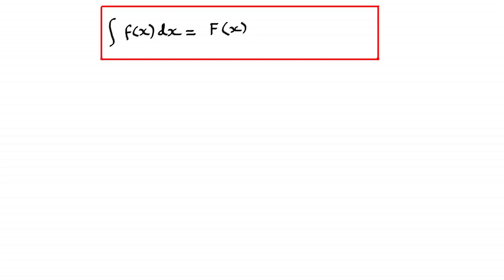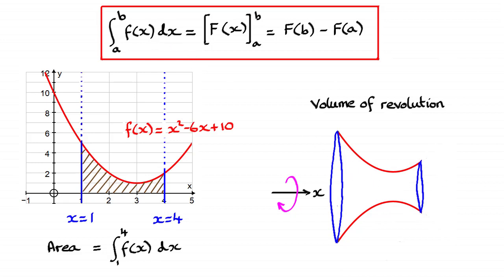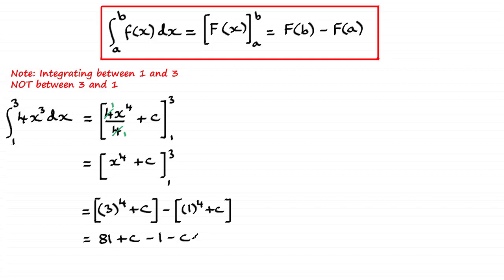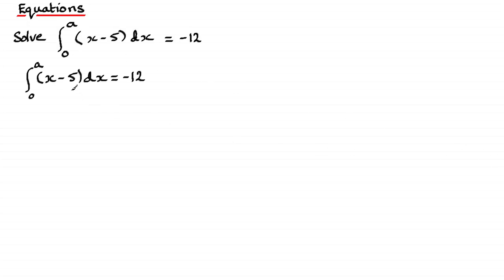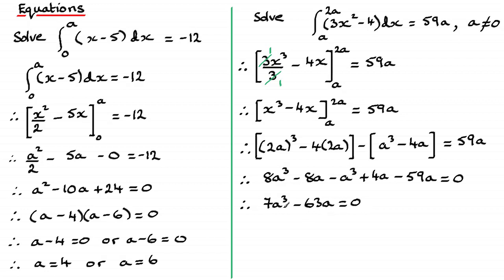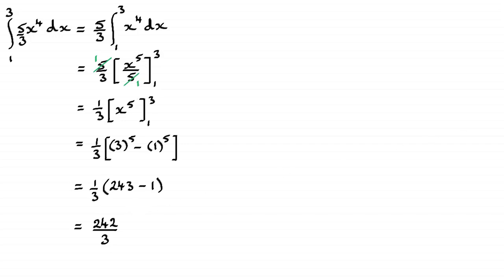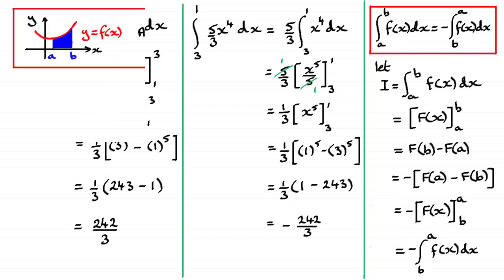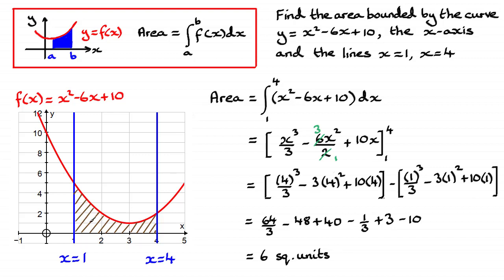Definite Integration | ExamSolutions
Definite integration is used in many applications in integral calculus such as area under a curve, volumes of revolution. Here you are introduced to the concept of definite integrals. Check out the contents below.

PAGE 1: Introduction  0:00:04
Applications of definite integration  0:01:51

PAGE 2: The constant of integration C
Why leave out the constant C? 0:03:35
Question 1 0:06:03

PAGE 3: Equations
Example 1 0:08:23
Question 1 0:10:00

PAGE 4: Making definite integrals easier
Example 1 Pulling out constants 0:12:46
Example 2 Reversing limits 0:15:19
Reversing limits proof 0:16:22

PAGE 5: Area as an application of definite integration
Area under a curve 0:18:02
Question 1 0:18:50
Writing square units 0:20:17

Videos in this series:
INTEGRATION 1: What is Integration?
INTEGRATION 2: Definite Integration
INTEGRATION 3: Area under a curve
Looks at areas under a curve to the x-axis, below the x-axis, between a curve and a line and between two curves.